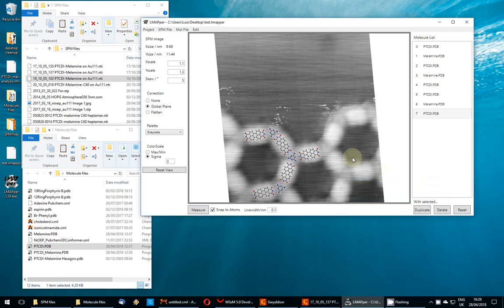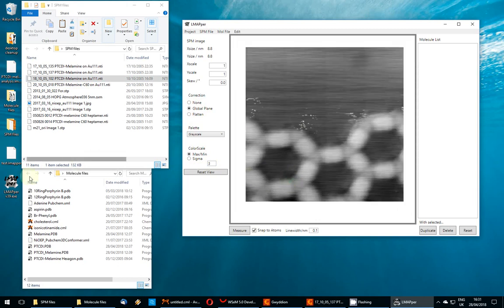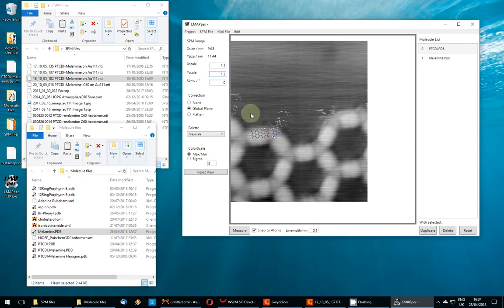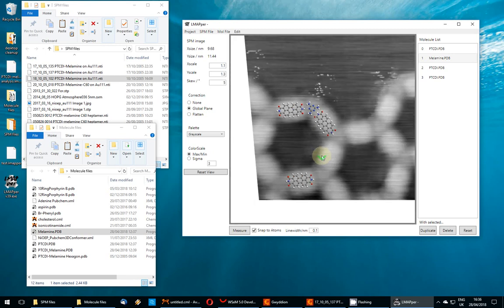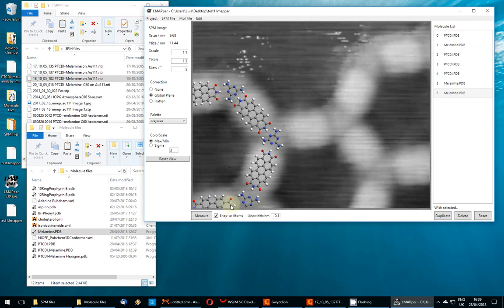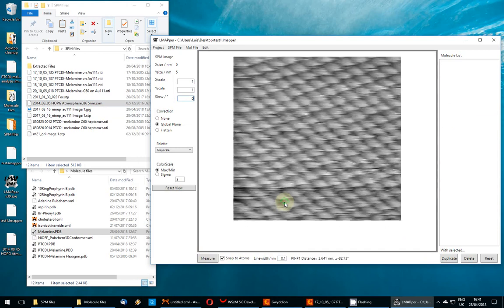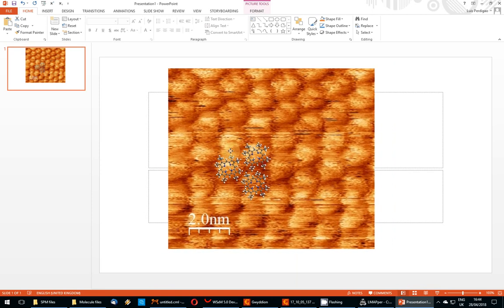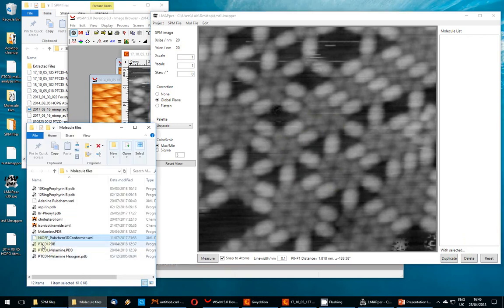LMAPper instructions, how to use it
LMAPper is a windows program for analysing scanning probe microscopy images, in combination with 3D molecular models. This video shows how to download it and how to use it (v39).

About the PTCDI-melamine network
Perdigao, L. M. A. et al. Bimolecular Networks and Supramolecular Traps on Au(111). The Journal of Physical Chemistry B 110, 12539–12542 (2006). DOI: 10.1021/jp060062x